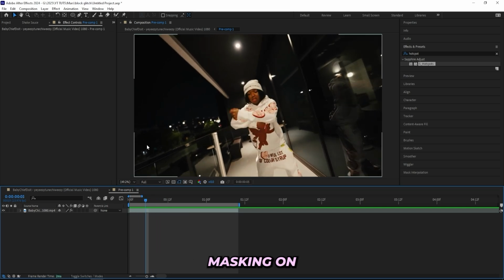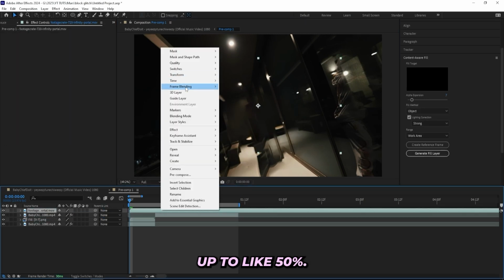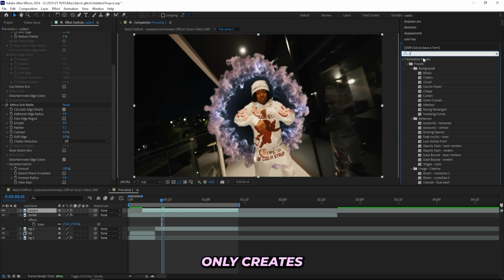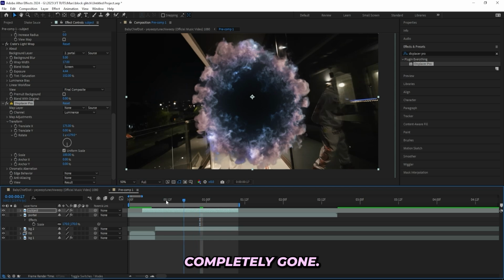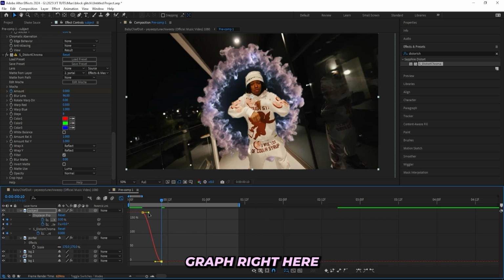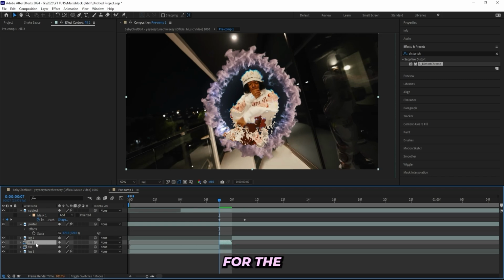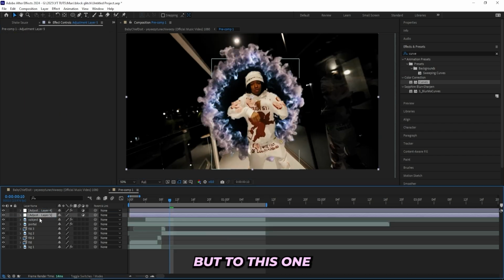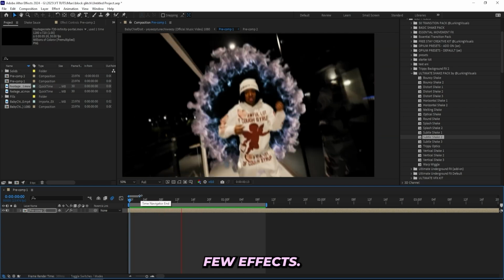INSANE SHOCKWAVE PORTAL EFFECT - After Effects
. ULTIMATE UNDERGROUND BUNDLE 🔥

In this tutorial you will learn how to create a blood pulse effect for your next music video in after effects